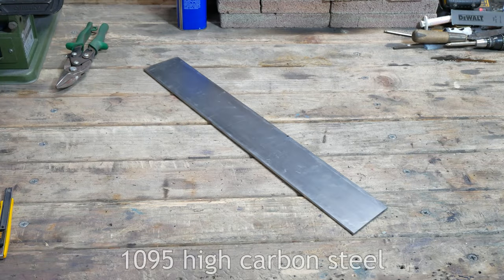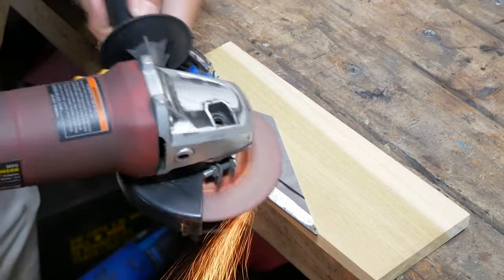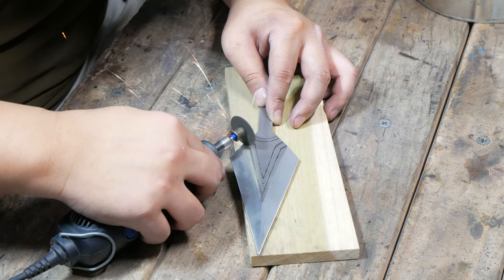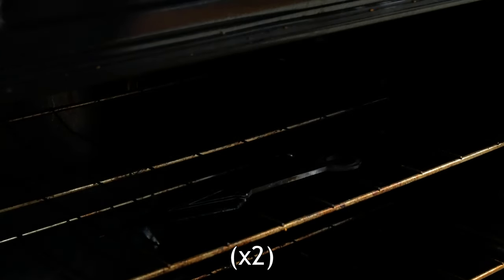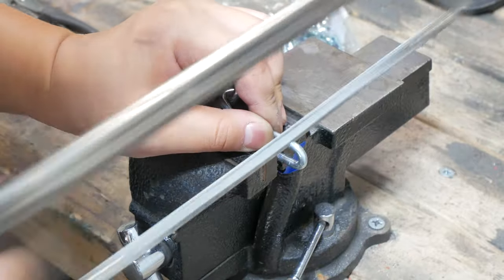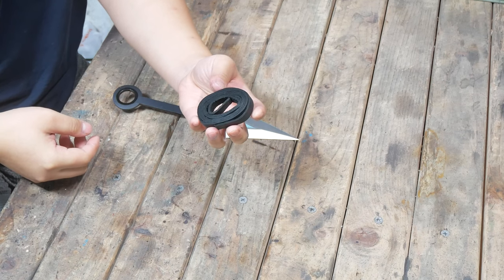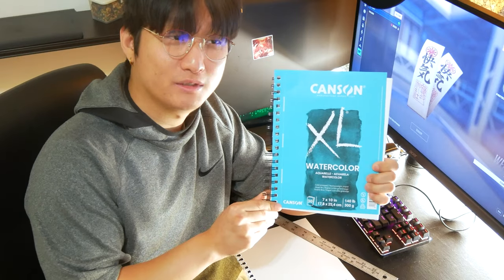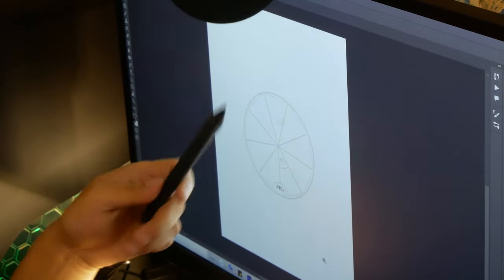Knife Making - Kiriko (Overwatch 2)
To celebrate the launch of Overwatch 2, here is Kiriko's Kunai!

Prod. Riddiman - Serenity

Overwatch OST - Victory

kunai, knifemaking, knife, forging, cosplay, kiriko, overwatch 2, ninja